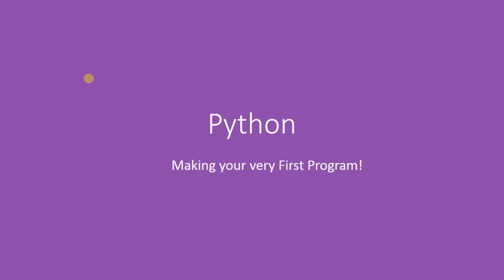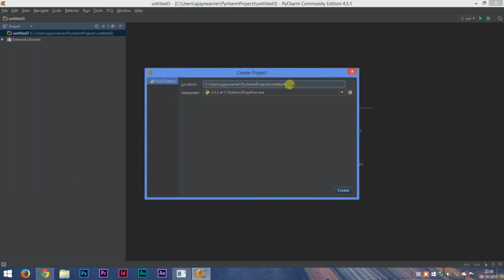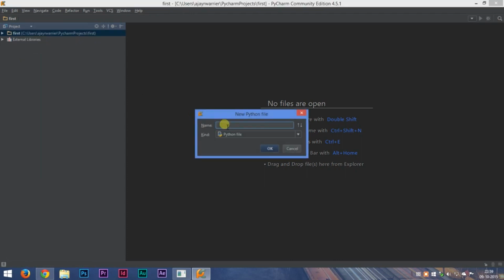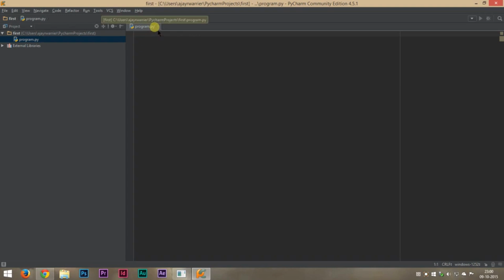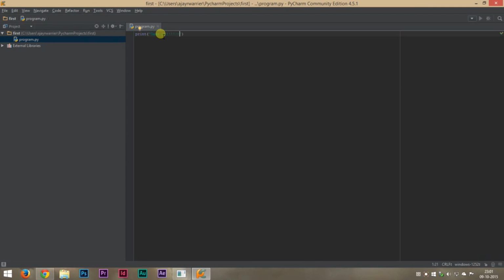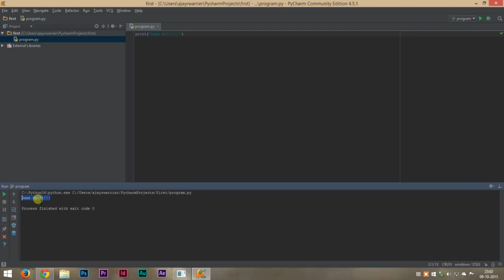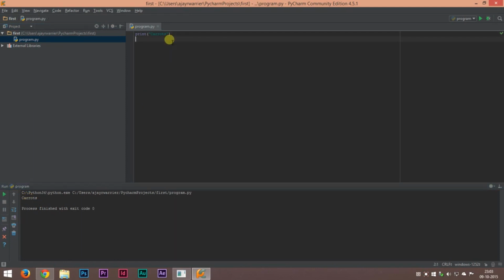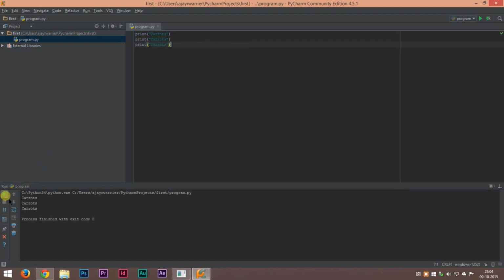#02 Learn Python - Full Course for Beginners